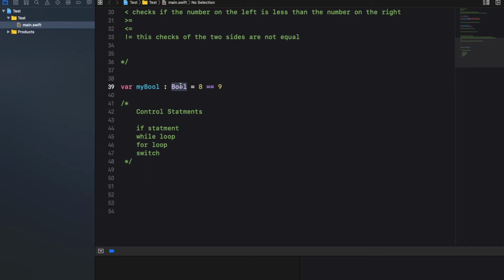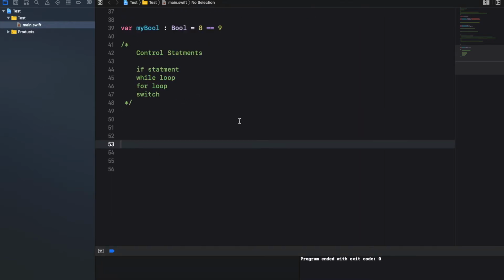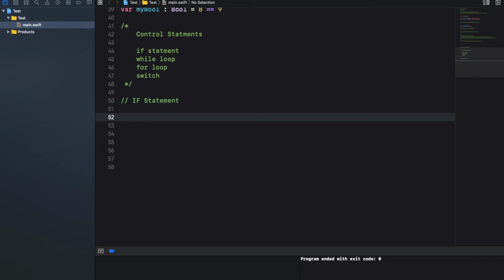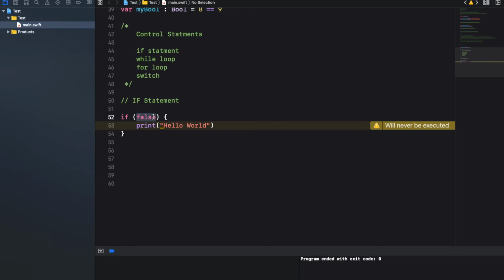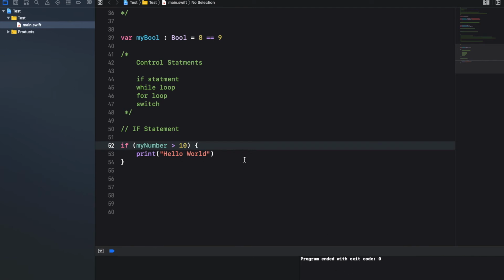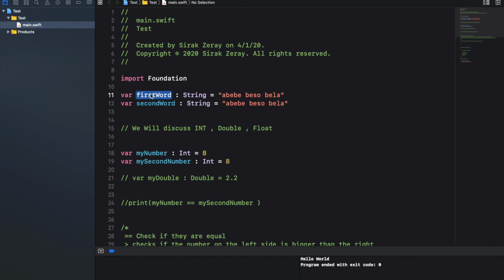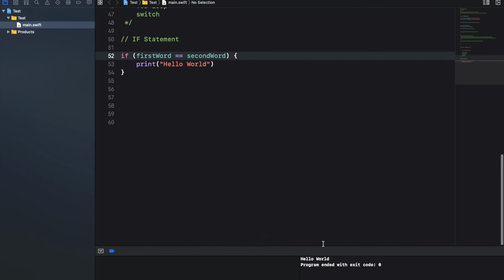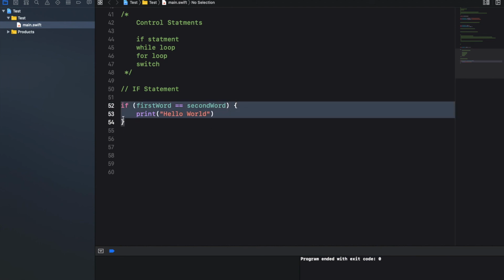Basic Amharic Programming Part 4 - አማርኛ ፕሮግራምሚንግ 4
Intro to control statements